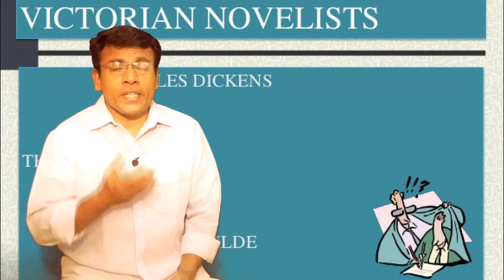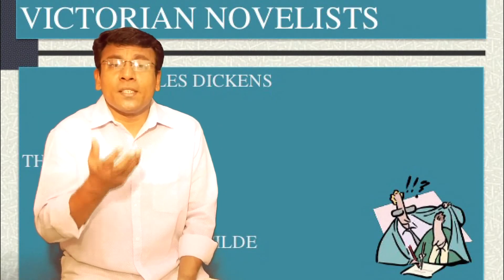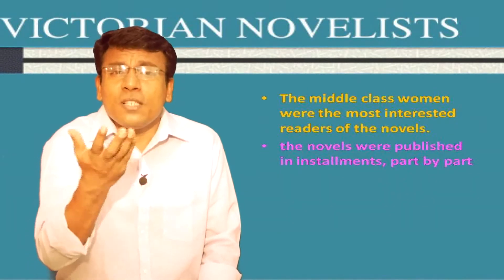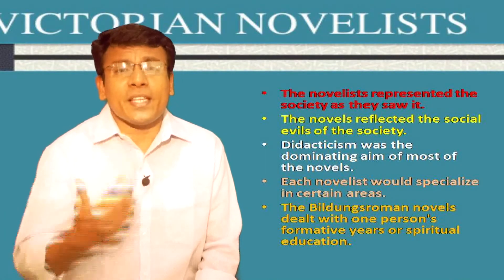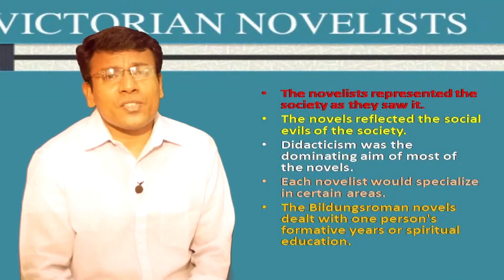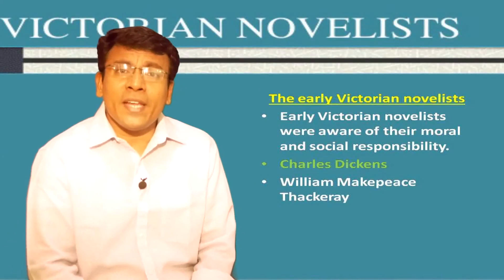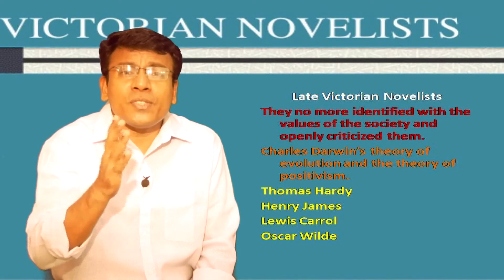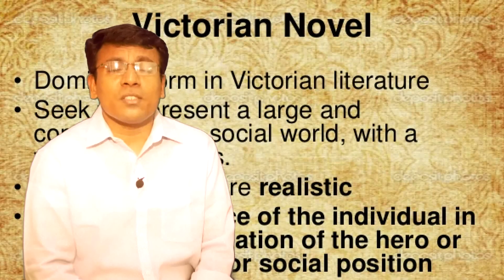HISTORY OF ENGLISH LITERATURE (VICTORIAN ERA) : LECTURE 12 (VICTORIAN NOVELISTS)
The Victorian period was considered as the golden age of the novel. Novel was the most dominating literary form of the age. The novel became the most popular genre in the Victorian era. The novel was easier to be read and understood by simple people. The novel was not so very complicated like poetry or drama or other literary genres. It was very simple to be read and understood.